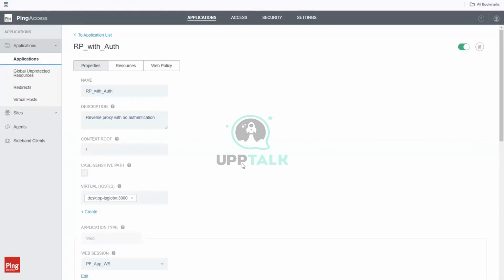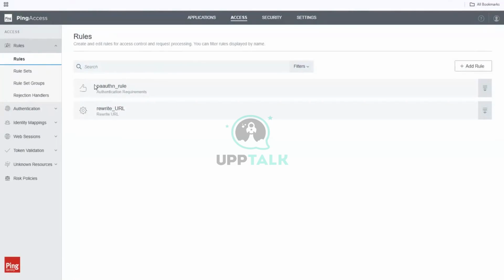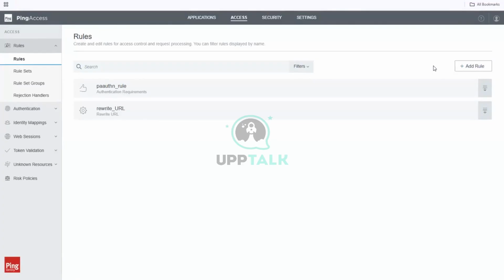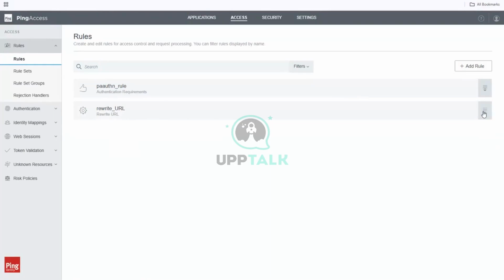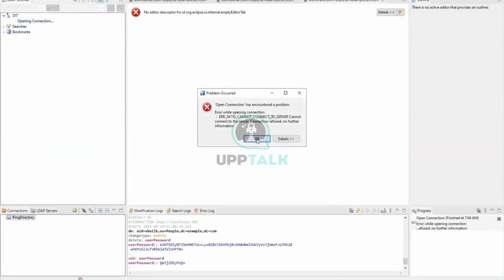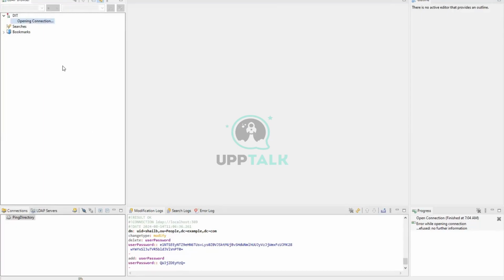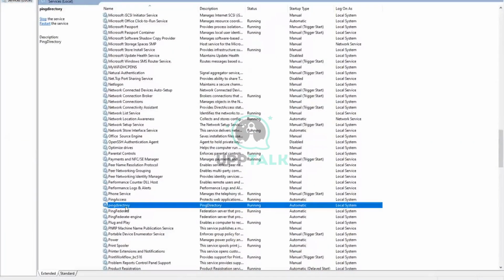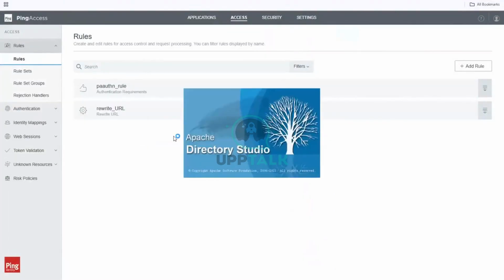Reverse Proxy Configuration in PingAccess | Configuring PingAccess Proxies PingAccess | Upptalk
🔗 Need more detailed tutorials and resources?

🌐 Welcome to the PingAccess Reverse Proxy Configuration Tutorial by UppTalk! 🌐

In this tutorial, we walk you through the essential steps of setting up Reverse Proxy in PingAccess. If you're looking to improve your security architecture or want to enhance your PingAccess deployment, this video is perfect for you! 🚀🔐

✅ What You’ll Learn in This Tutorial:

🔑 What is Reverse Proxy in PingAccess?
Understand the role of a Reverse Proxy in PingAccess and how it helps improve security and access control. 🌐🛡️

⚙️ Step-by-Step Guide to Configuring Reverse Proxy
Follow our easy, step-by-step instructions to configure Reverse Proxy for seamless integration. 🔧🖥️

🔄 How Reverse Proxy Enhances Security
Learn how Reverse Proxy adds an extra layer of security to your environment and helps protect sensitive data. 🔐💡

📡 Advanced Configuration Tips for Reverse Proxy
Discover advanced settings and configurations to make your Reverse Proxy setup even more efficient. 🚀⚙️

PingAccess Reverse Proxy Configuration Topics:

Discussing Rewrite Rules in PingAccess
PingAccess Configured Rewrite Page
Displaying Rewrite Rule in PingAccess
PingAccess Reverse Proxy Authentication
Applying Authentication Rules in PingAccess
Authorization Access Denied in PingAccess
Error Display Conditions in PingAccess
Apache Directory Studio in PingAccess
Created Rewrite Rule in PingAccess
PingAccess Pink Access Authorization